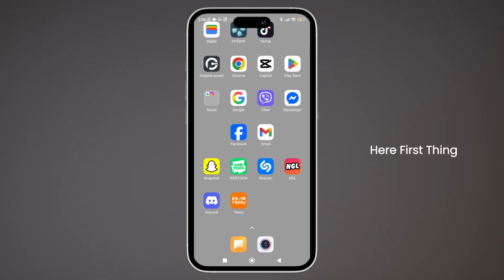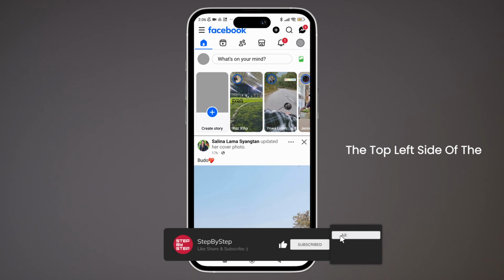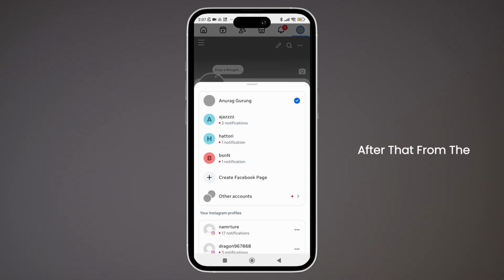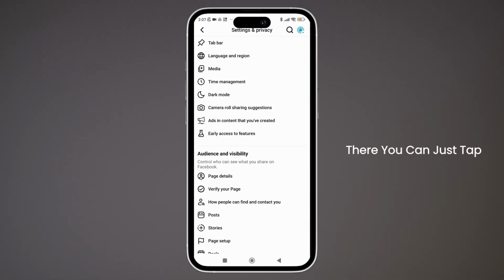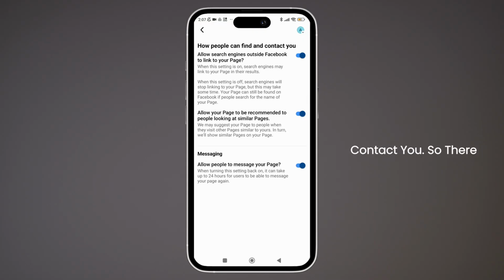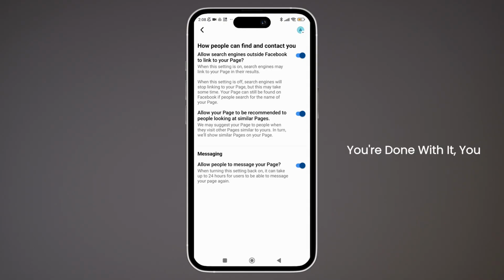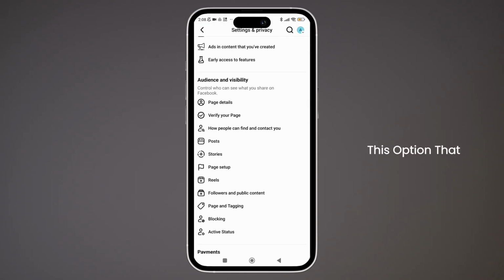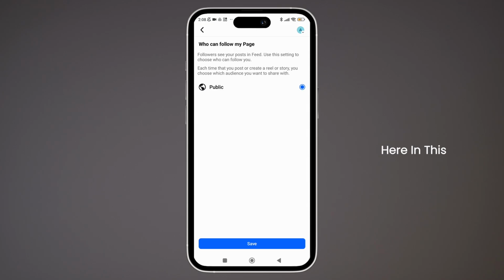How to Add Follow Button on Facebook Page (2026)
Want to grow your audience and make it easier for people to connect with your page? 👍📈 This step-by-step 2026 guide will show you how to add a Follow button on your Facebook page so users can stay updated with your content instantly!

What You’ll Learn in This Video:
✅ How to enable the Follow button on your Facebook page
✅ Difference between “Like” and “Follow” buttons
✅ How to adjust Facebook page settings for maximum reach
✅ Tips to increase followers and engagement in 2026

Whether you're running a business, personal brand, or community page, this tutorial will help you optimize your Facebook page for growth and visibility.

📌 Chapters:
⏱ 0:00 - Introduction
⏱ 0:10 - How To Add Follow Button on Facebook Page (Step by Step)